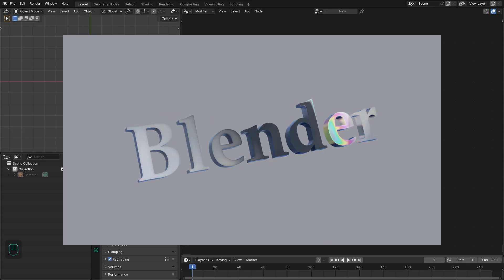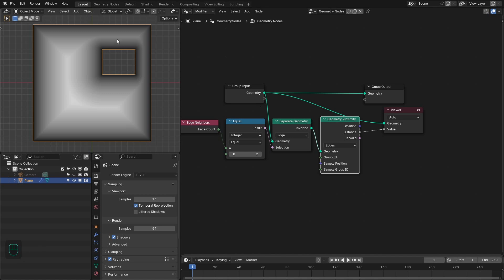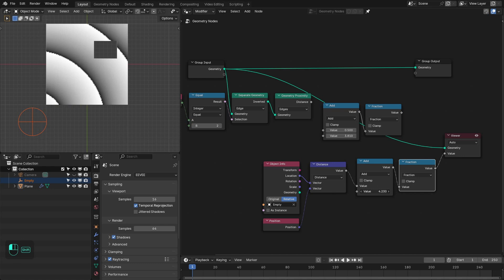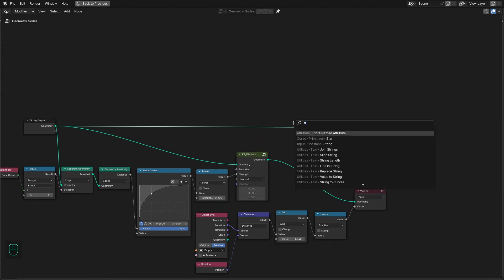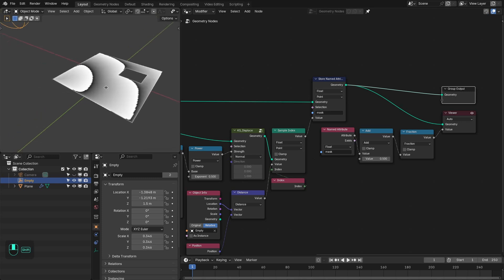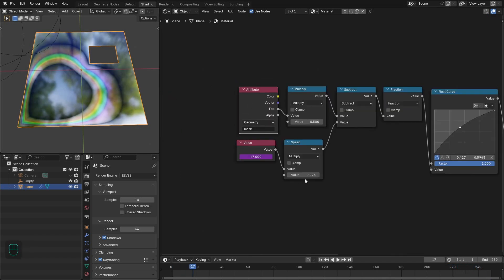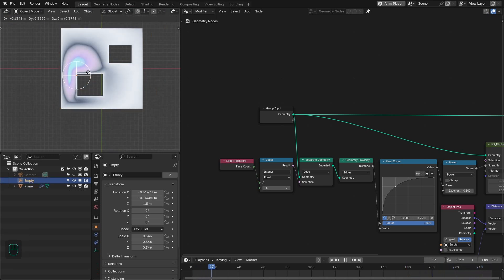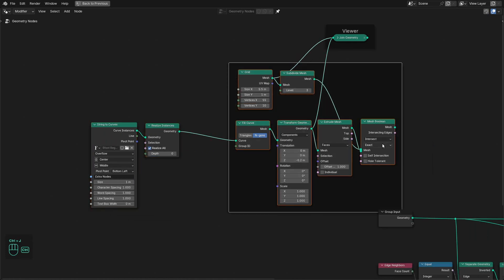✨ Chrome Effect in Blender 4.4 | Motion Graphics with Geometry Nodes - Tutorial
In this tutorial, learn how to create a stunning Chrome Effect for motion graphics using Geometry Nodes in Blender 4.4. Whether you're working on titles, text animations, or abstract visuals, this effect adds a sleek and polished metallic look that stands out.

✅ Fully procedural
✅ Great for motion design, VFX, and branding

Perfect for artists, designers, and animators looking to level up their Blender skills!